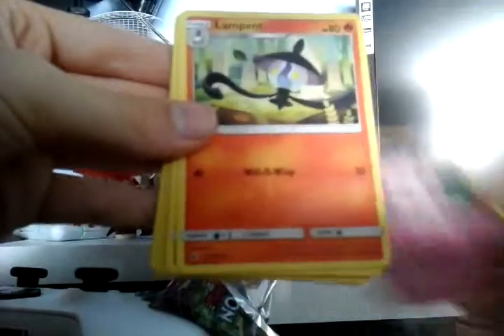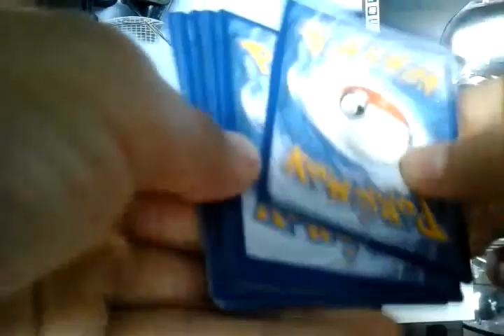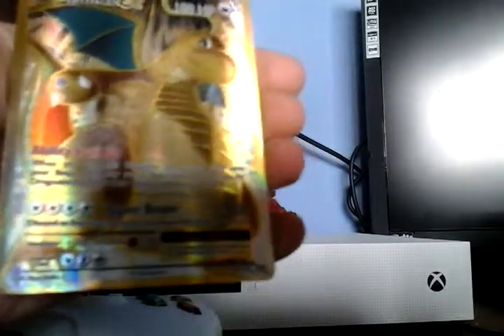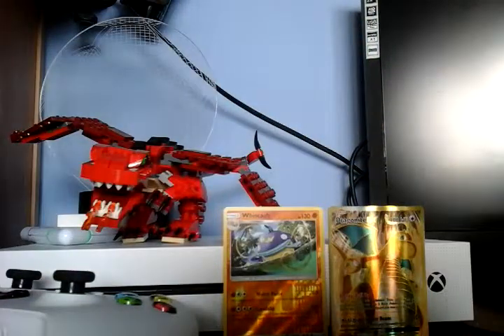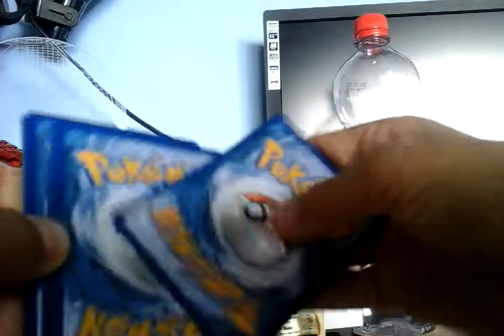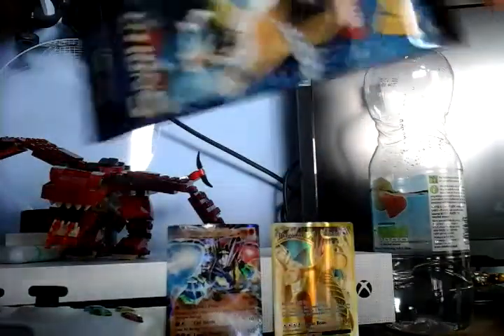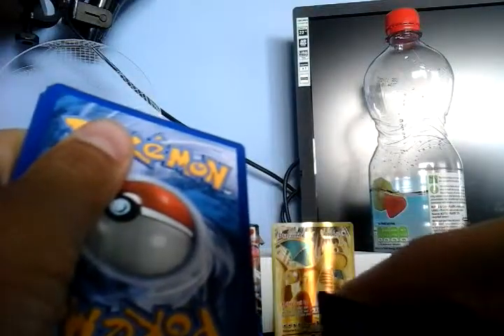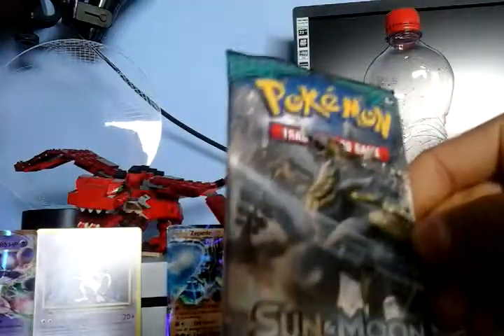We got terrible pulls!!!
We actually didnt